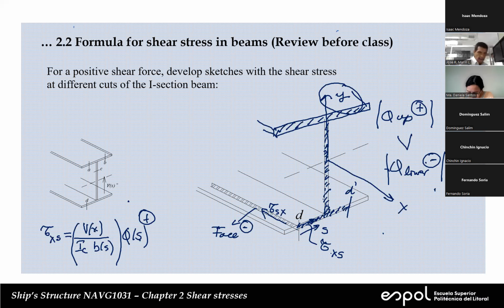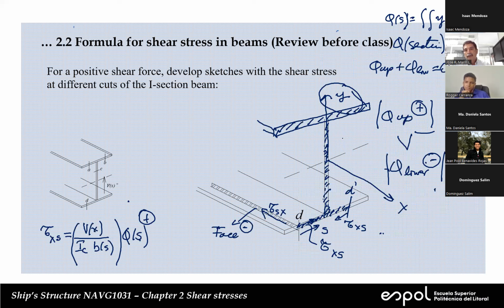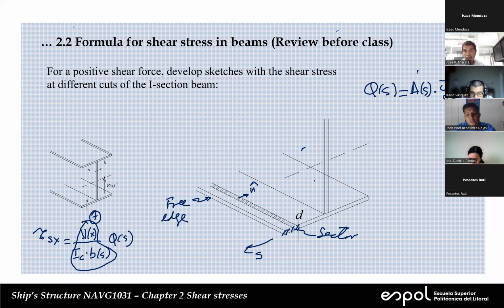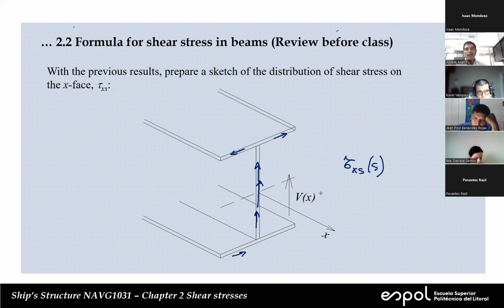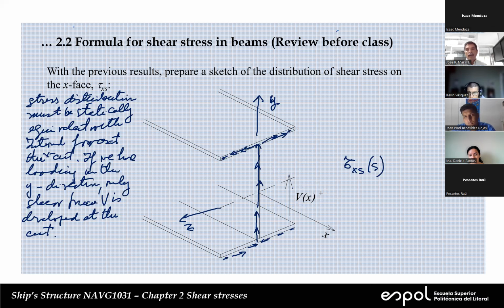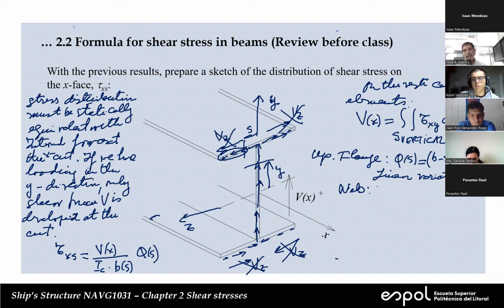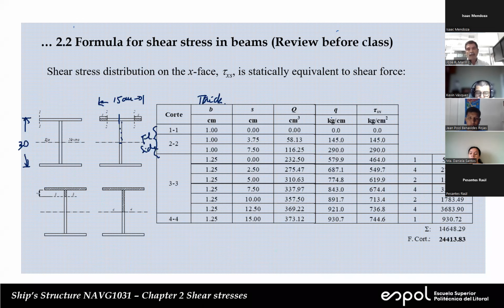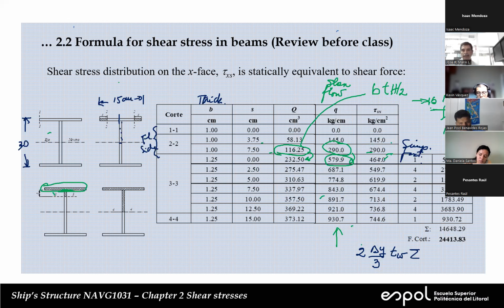Shear stresses in beams- 2.2 Formula for shear stress in beams_4